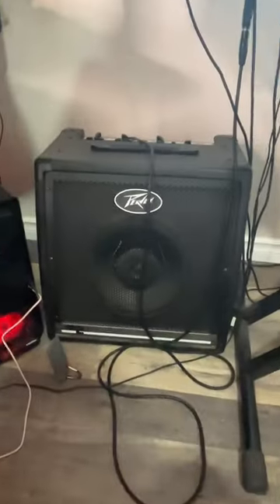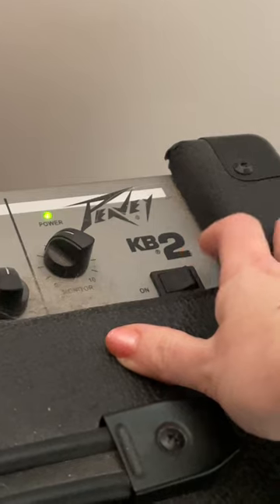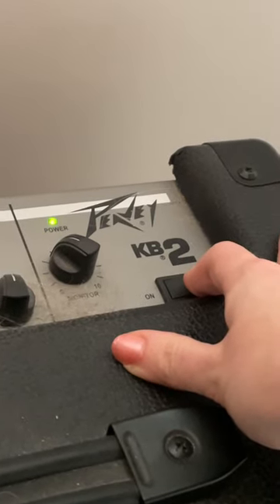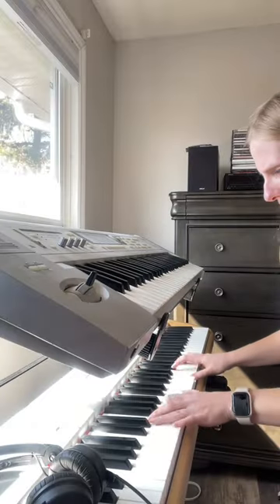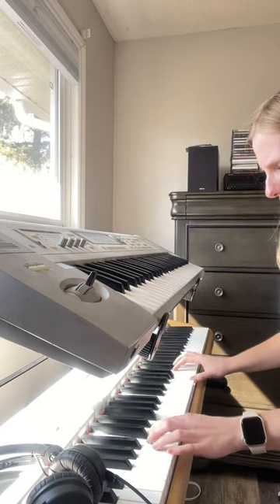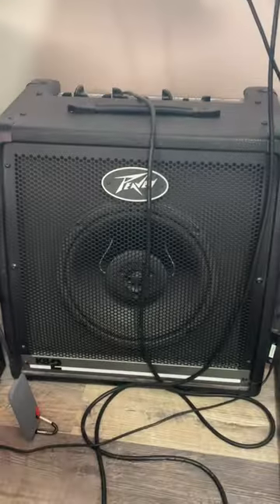Honest review of Peavey KB-2 keyboardamp!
If you play piano or keyboards and are looking for a high-quality amp, I highly recommend the peaveyamps KB-2 Keyboard Amp!